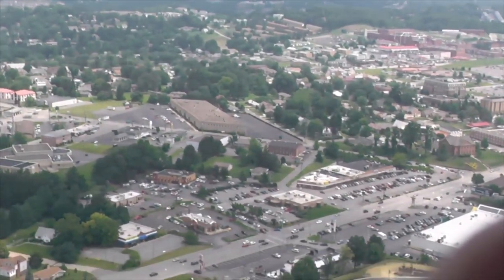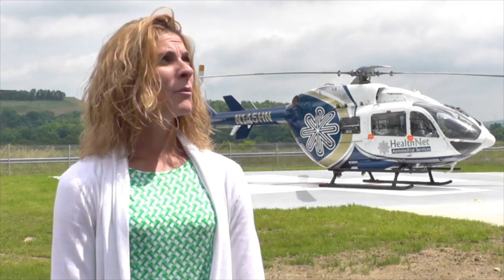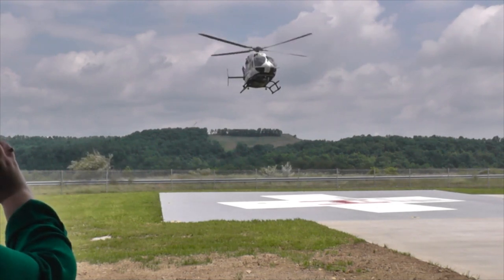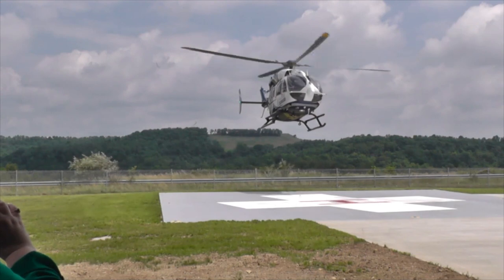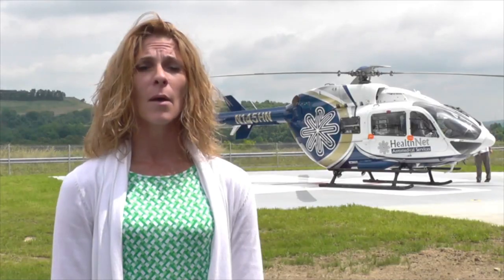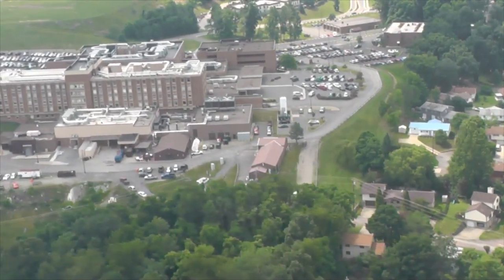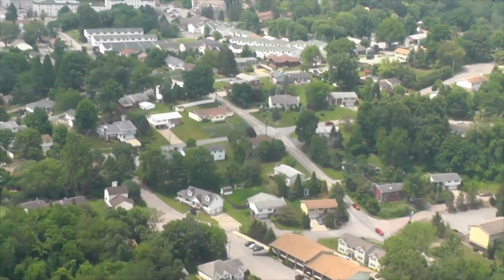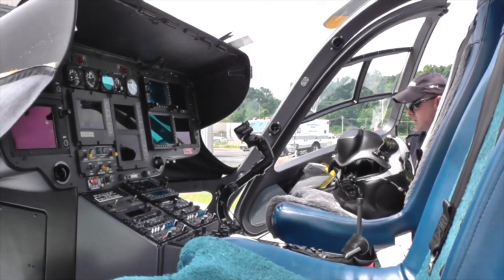HealthNet dedicates new base, hangar 6-26-14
A dedication of HealthNet's new facility at Morgantown Commons, above the Morgantown Mall.